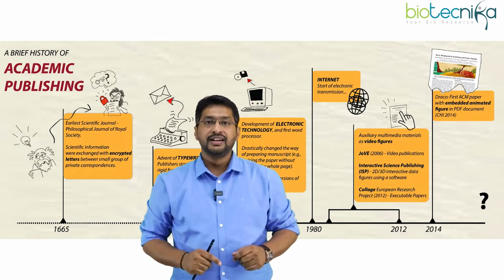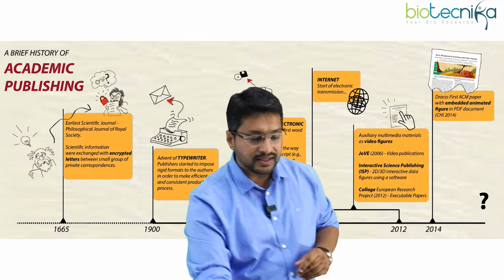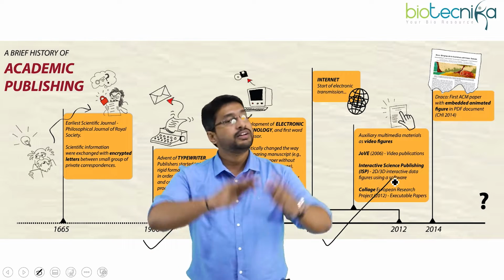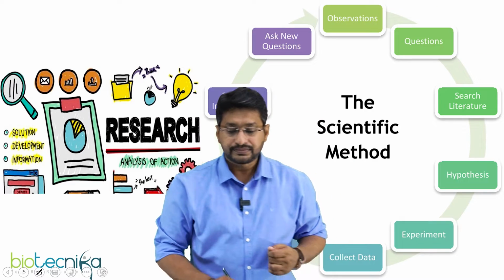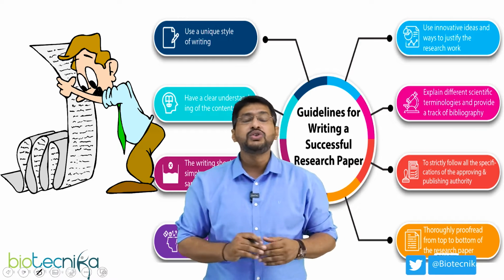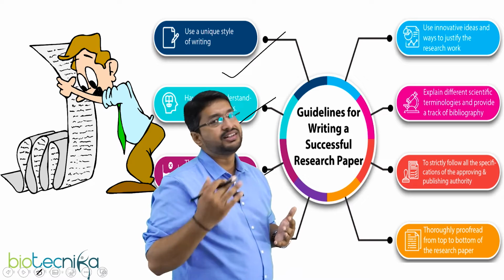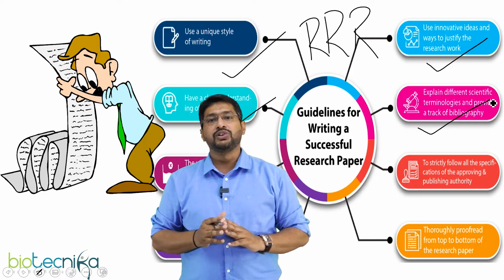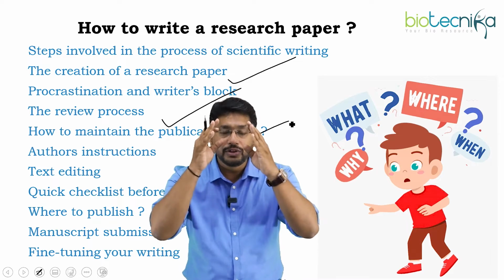The Art of Writing A Good Research Paper - Complete Guide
00:00 intro
02:38 a brief history of academic publishing
05:03 Types of research
06:36 the scientific  method
10:08 Research paper writing
14:38 Guidelines for writing Successful research paper
18:48 How to write a research paper
22:45 Tips to write research paper
23:57 Research publication and ethics
24:55 Parts of a research paper